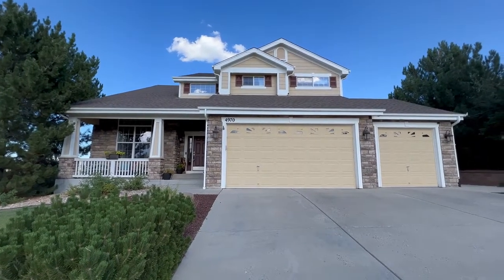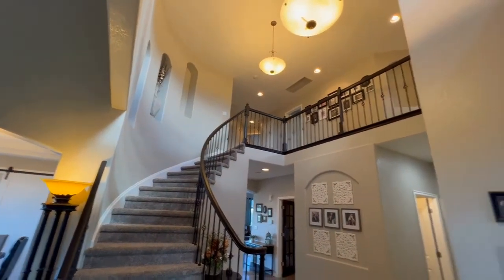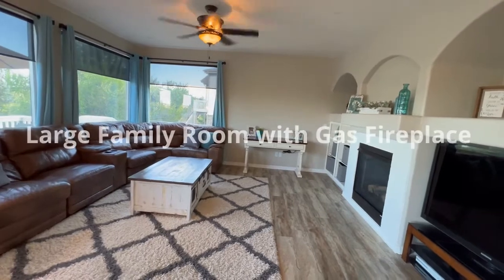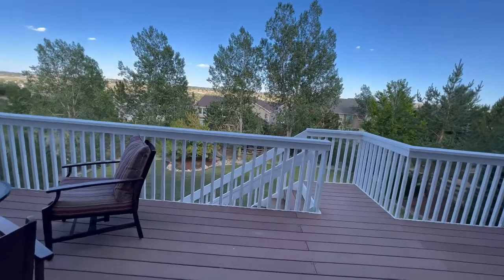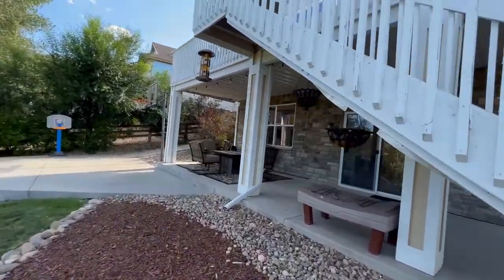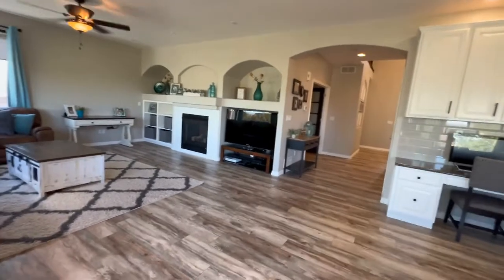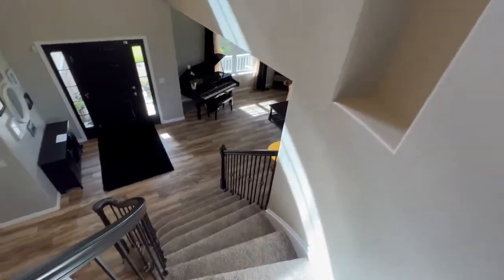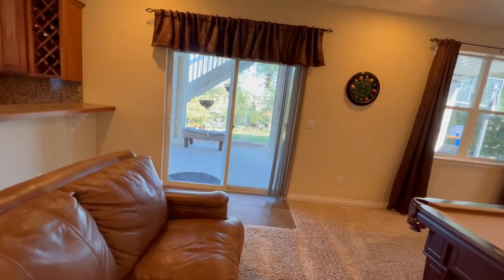Moving to Parker Colorado. Living in Parker Colorado,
Moving to Parker Colorado.  What do you get for 1 million dollars when you move to Parker Colorado.  Living in Parker Colorado.  Thinking of moving to Colorado think about Parker Colorado.  Whats it like to living in Parker Colorado.